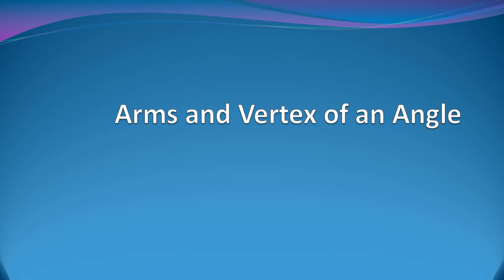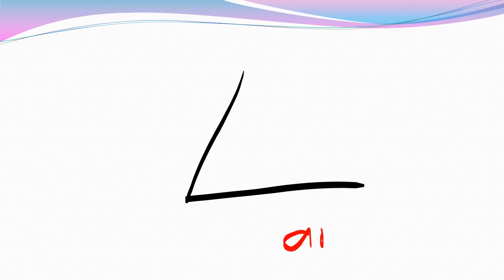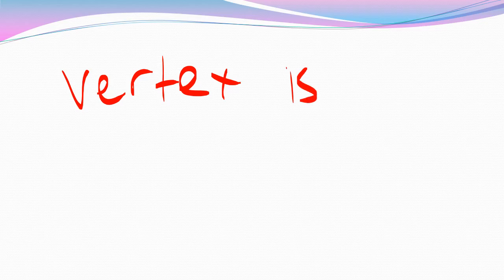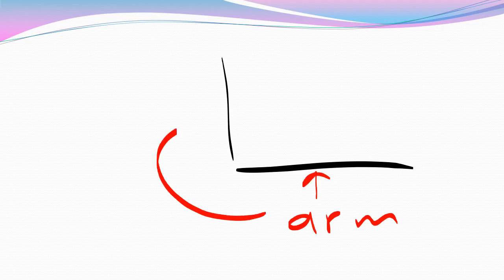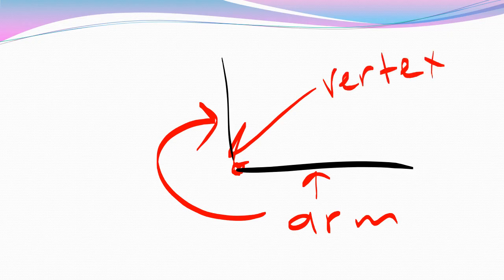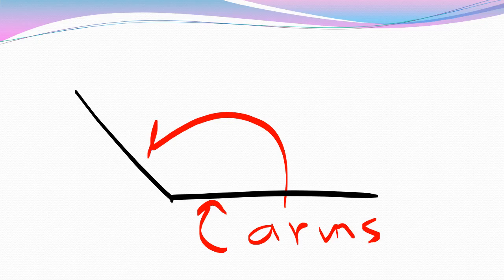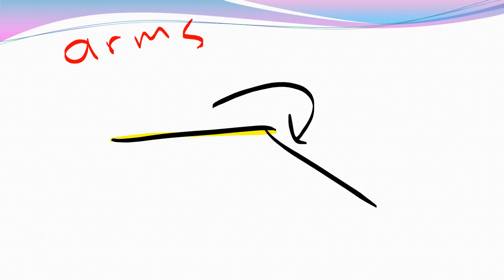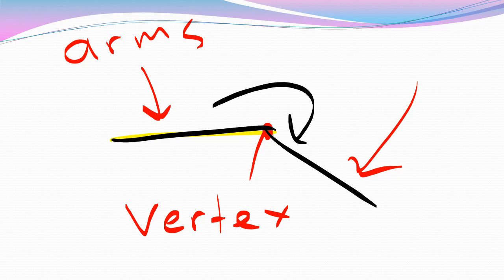What are the Arms and Vertex of an Angle